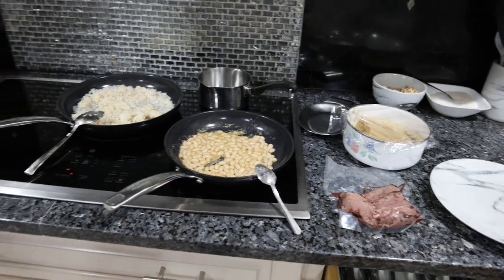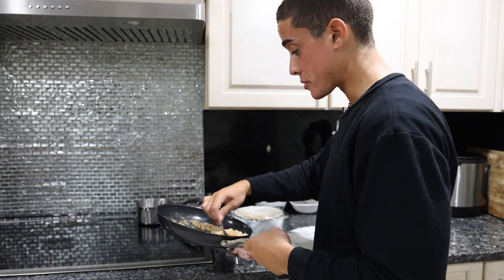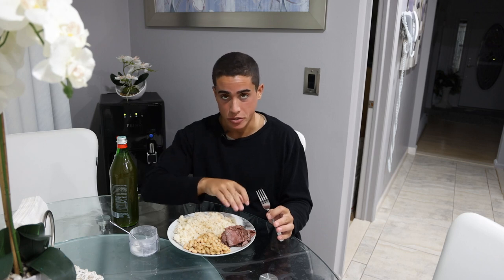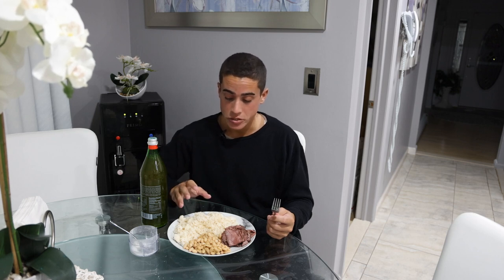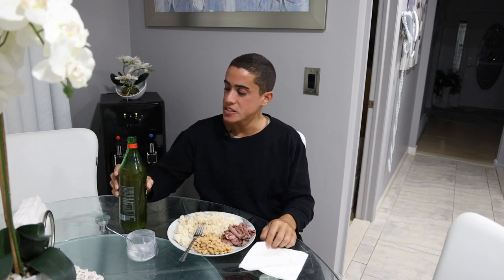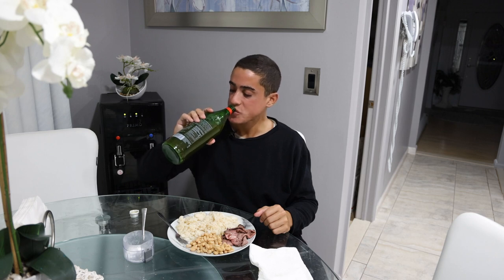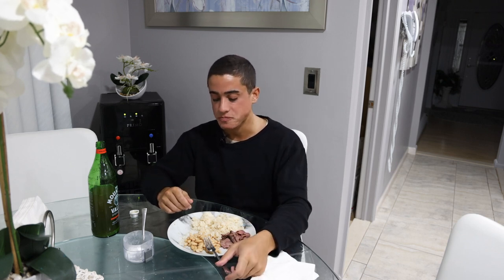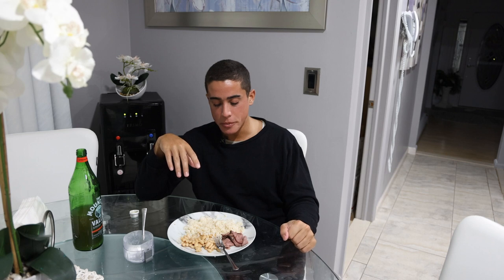What I eat in a Day MEAL UPDATE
00:00 - All black outfit available on wifishielding.com
00:22 - Dinner prep
02:38 - Meal breakdown
04:04 - Mastic gum
05:14 - What else have I been doing?
06:33 - Roast ribeye?
07:14 - Bread diet coming soon
08:13 - Quality food is satiating
08:44 - Apple for dessert
09:30 - Thanks for joining